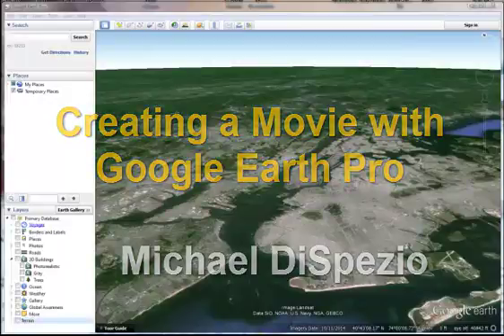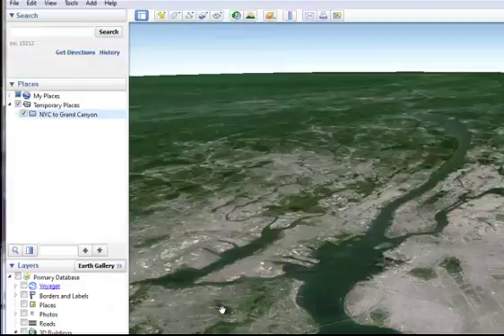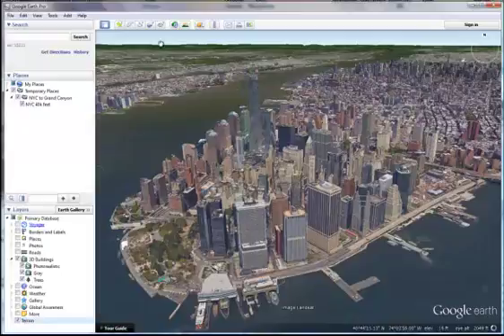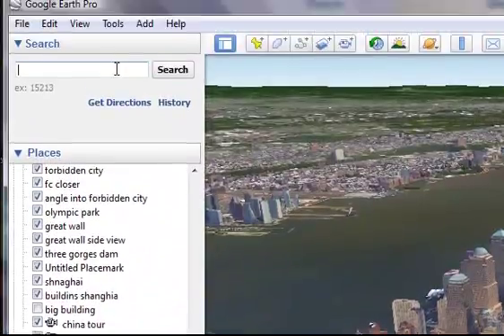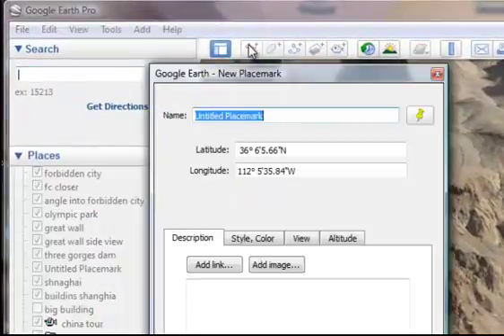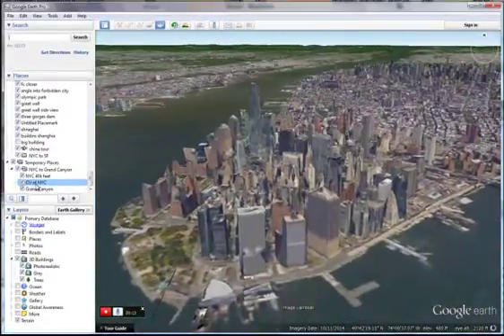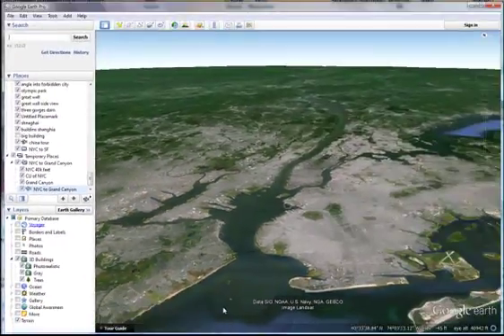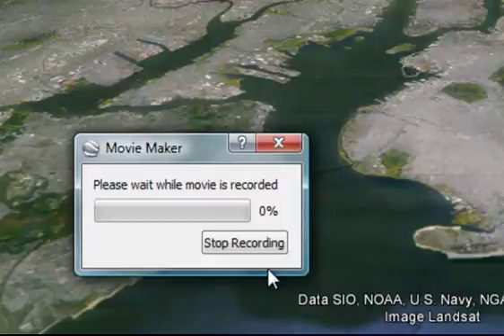Google Earth MovieMaking NYC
A tutorial that illustrates the 2-part process (1. Create a Tour  and 2. Compile a Movie file) for creating movies in Google Earth Pro. Presented by Michael DiSpezio   Subjects: NYC to Grand Canyon.